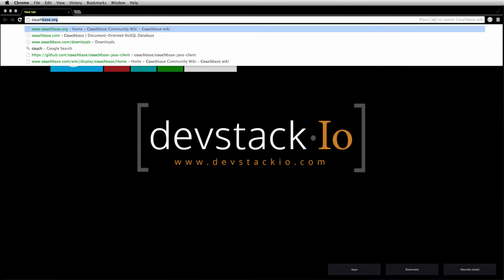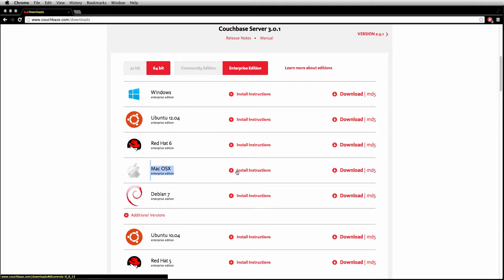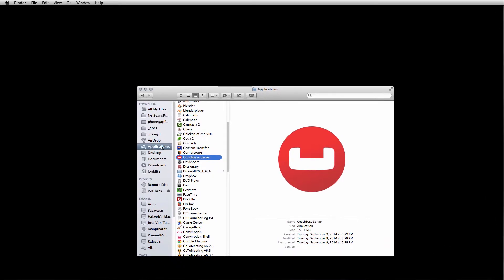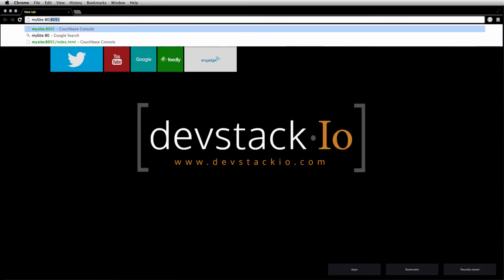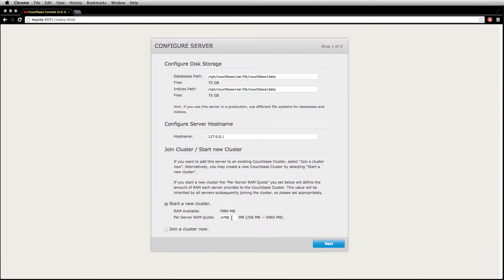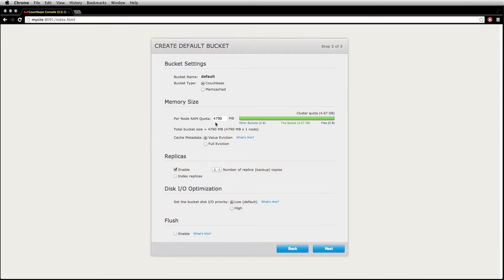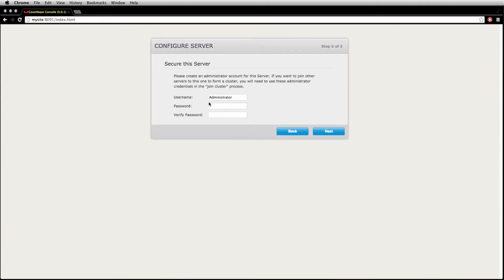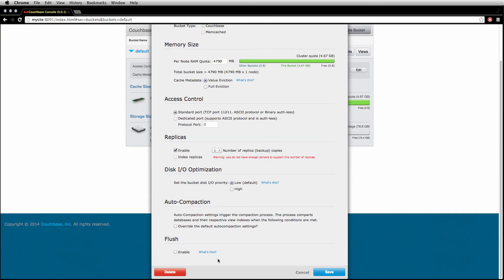JSF 2.2 Development Setup Part 2 : CouchbaseSetup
Setting up our local environment for Java development using JSF 2.2, NetBeans, Wildfly 8.1.0.Final, and JDK 7 Part 2